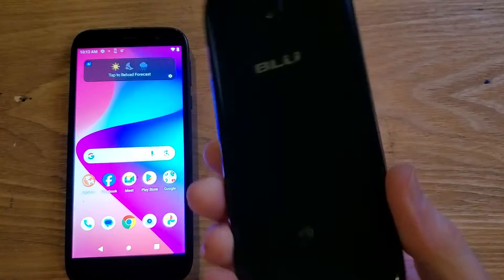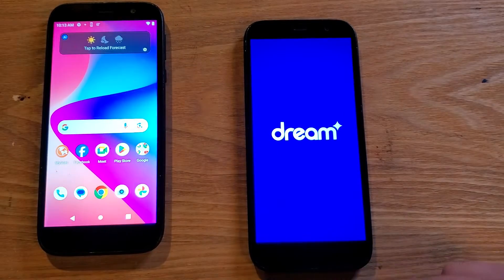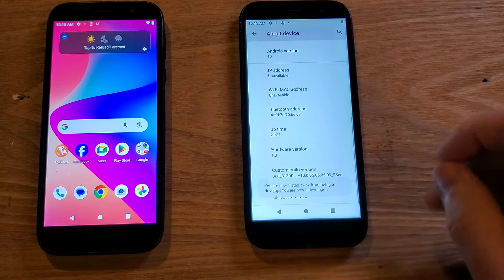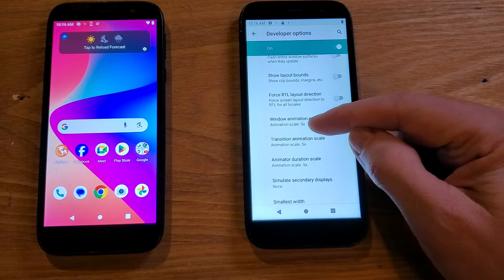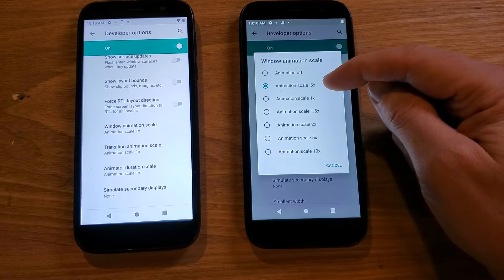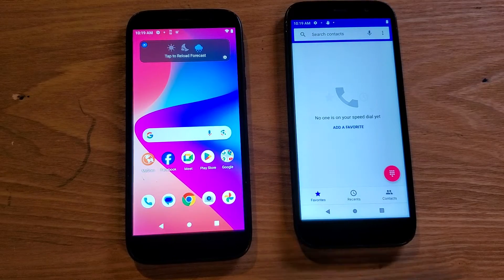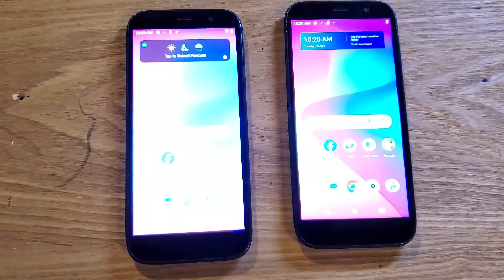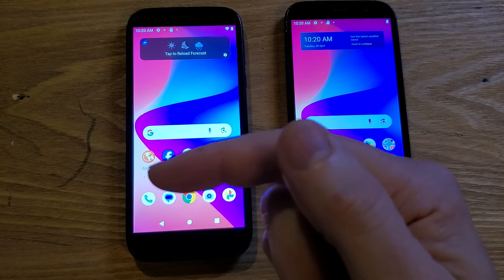BLU View 2 - Make My BLU Phone Run Faster - Tested and This Really Works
This really works. Watch this video to see how to easily change a few settings inside of developer mode (IT IS SUPER EASY!!!) and you can see - with real examples in this video how much faster this BLU View 2 runs.

Change THESE Settings to Make Your BLU View 2 Run Faster

Hey, IS YOUR PHONE CASE UGLY??